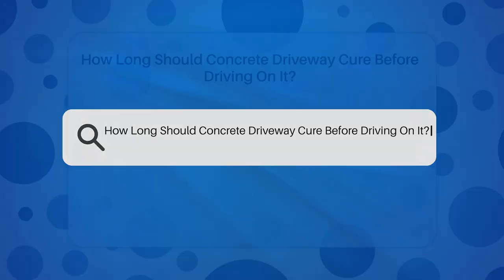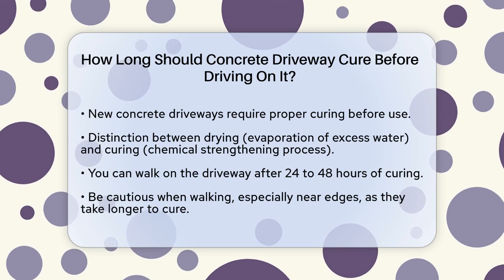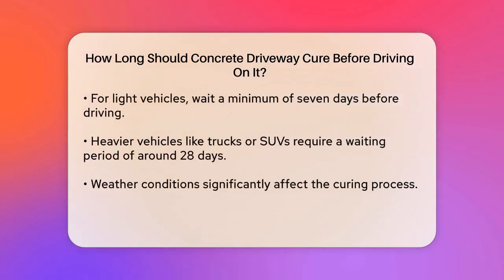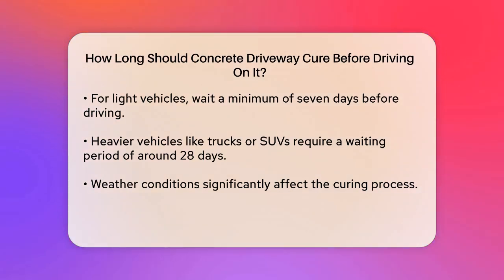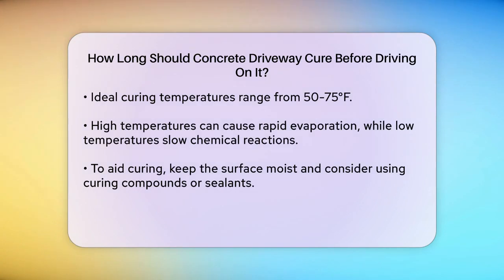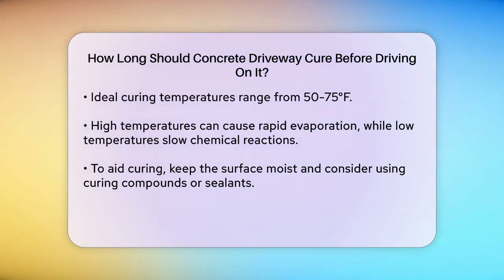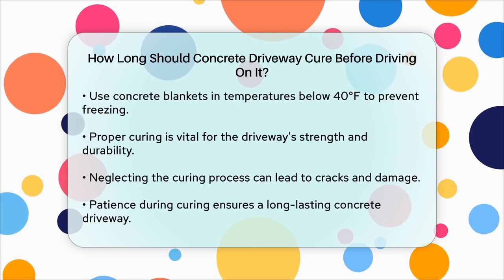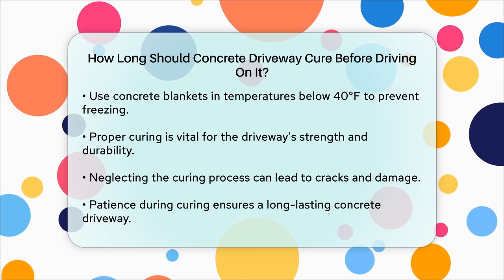How Long Should Concrete Driveway Cure Before Driving On It? - Civil Engineering Explained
How Long Should Concrete Driveway Cure Before Driving On It? Have you recently installed a concrete driveway and are eager to start using it? In this informative video, we will guide you through the essential aspects of curing concrete driveways. Understanding the difference between drying and curing is vital for maintaining the integrity of your new driveway. We will outline the recommended waiting times for both walking and driving on freshly poured concrete, ensuring you know how to protect your investment.

Weather conditions can significantly impact the curing process, and we will discuss the ideal temperatures for optimal curing. Additionally, we will provide practical tips on how to keep your concrete moist, the usage of curing compounds, and the importance of avoiding extreme temperatures. By following these guidelines, you can prevent potential issues such as cracks and damage, ensuring your driveway lasts for years.

Join us as we share expert advice on how to properly cure your concrete driveway.